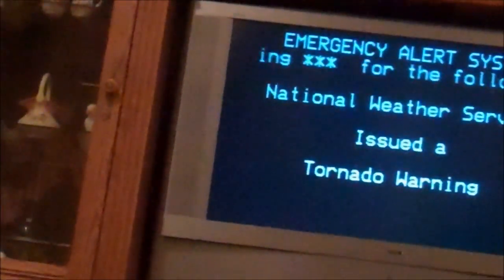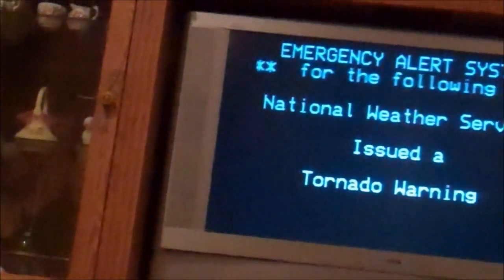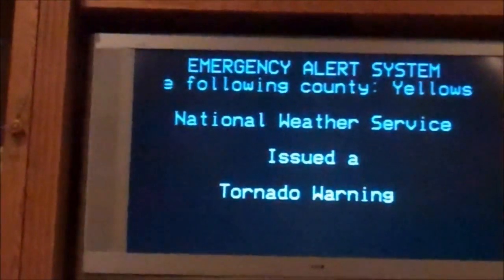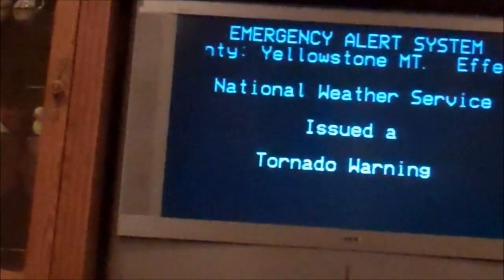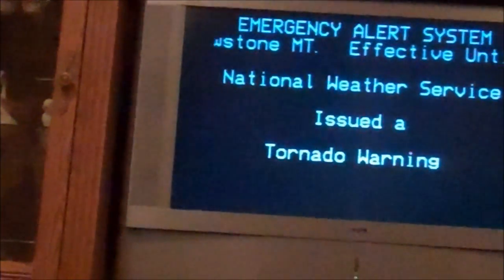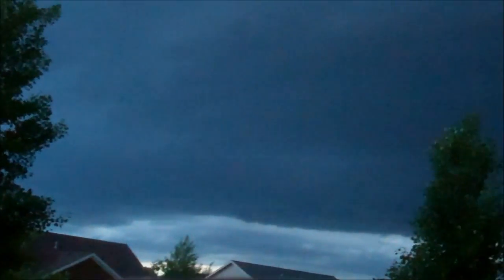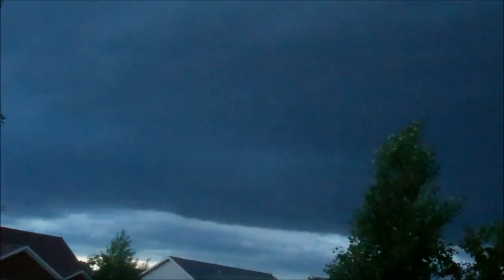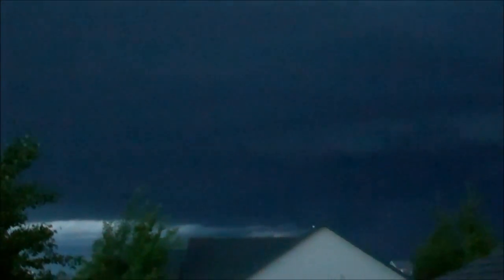Billings Tornado, June 6th, 2011 Vlog 6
Tonight there was a tornado outside of billings, while i didn't get any footage of the tornado or the hail, i got some cool clouds and lightning.  i apologize for the poor video quality.

Music by Frodie and Young J., both very talented musicians from Missoula, MT.